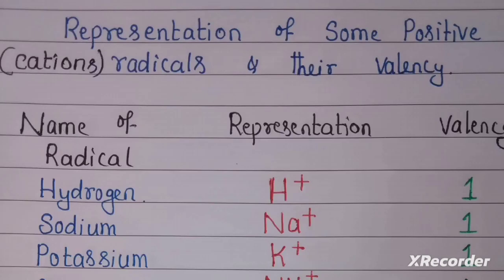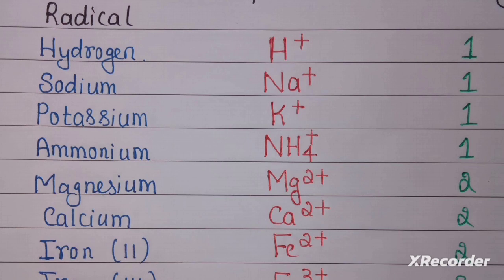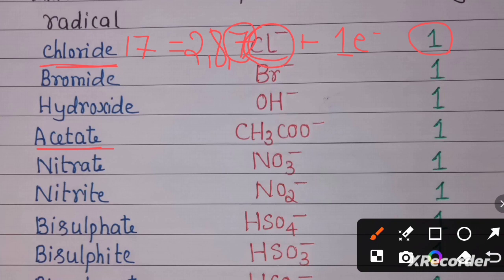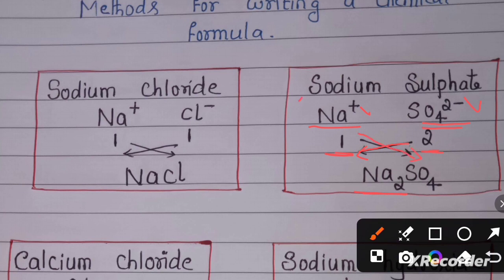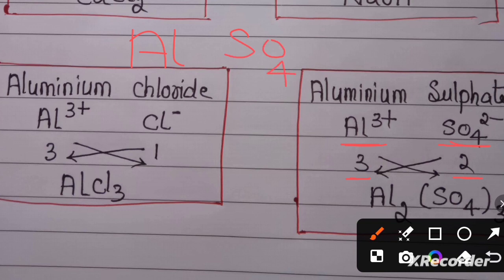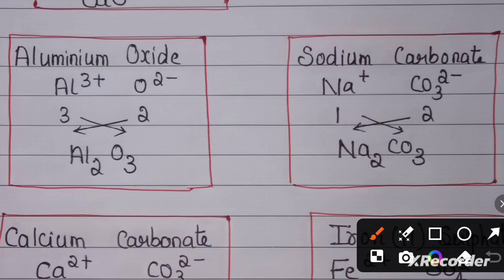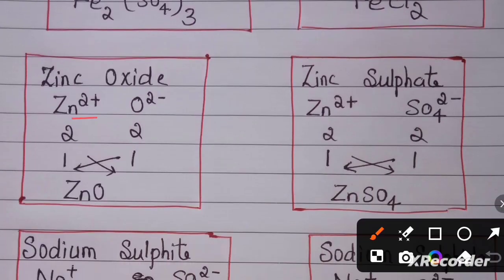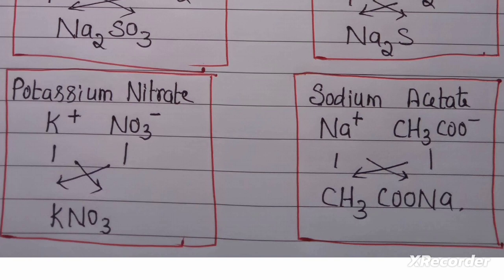Chemical Formula class 9 | valency and Electronic configuration | Atoms and Molecules